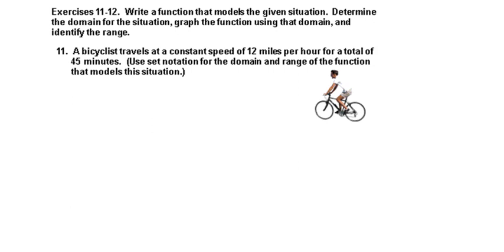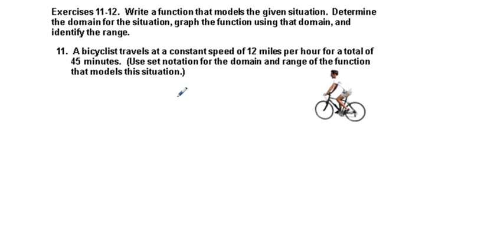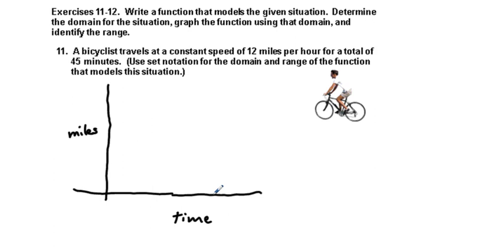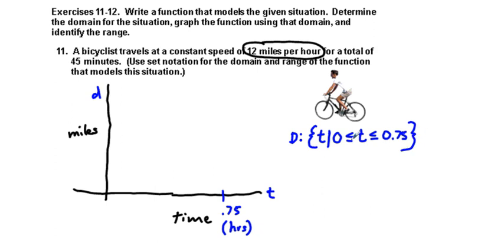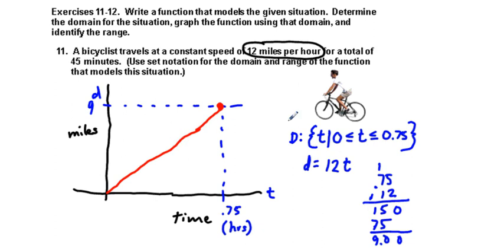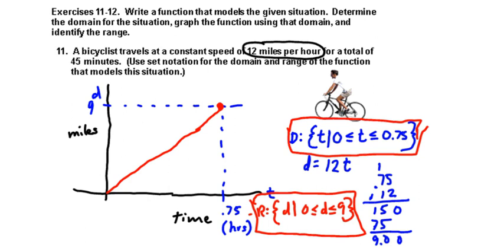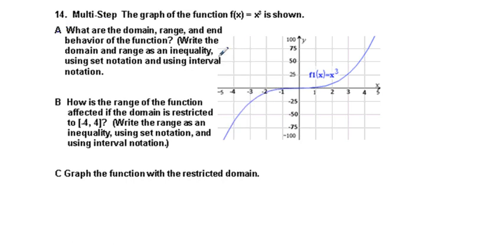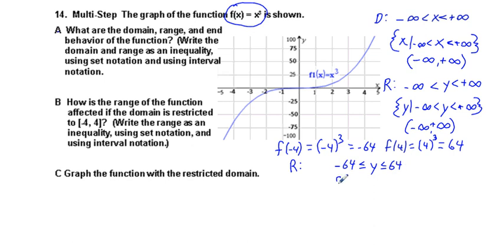Algebra 2 Chapter 1.1 Exercises 11-15 Find Restricted Domain and Range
This video lesson works out 2 problems finding domain and range of real-world restricted domain situations.